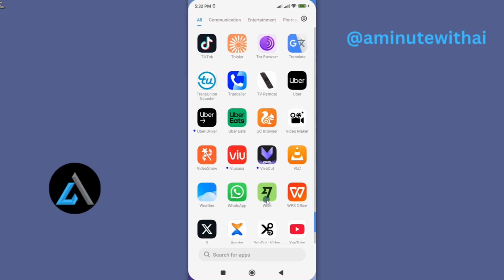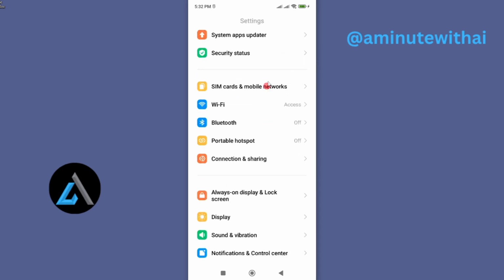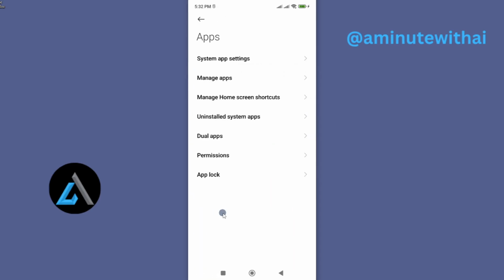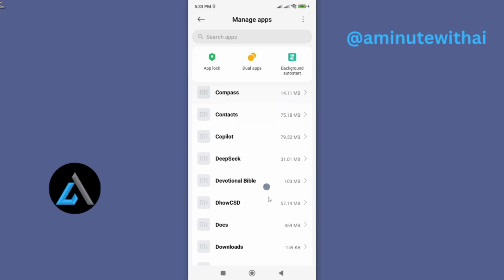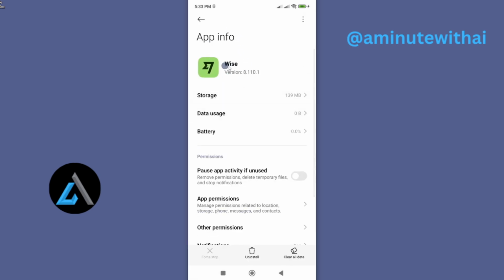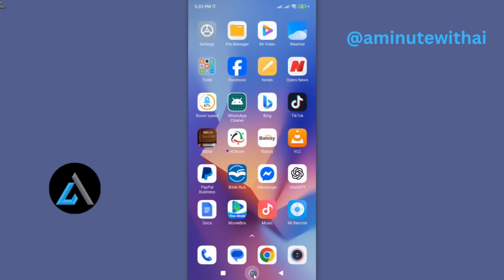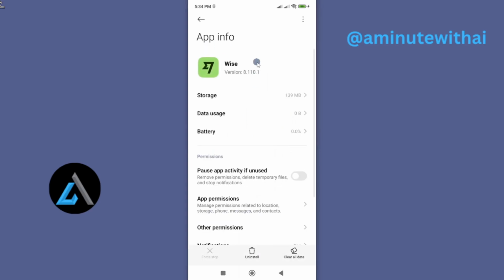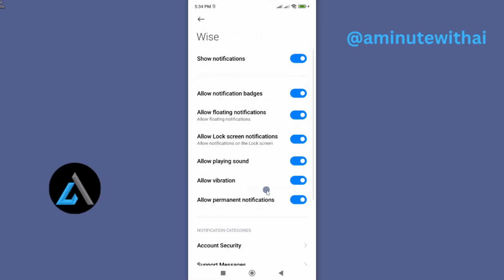How To Stop Wise App Pop Up Notifications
Learn how to permanently stop pop-up notifications from the Wise App on your smartphone. This step-by-step tutorial will guide you through the notification settings so you can turn off alerts and enjoy a more peaceful experience.